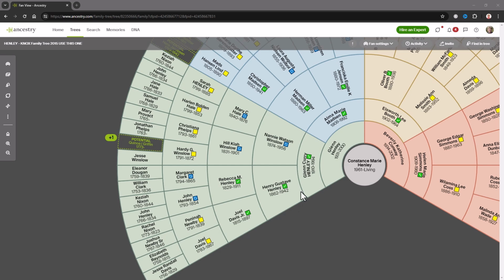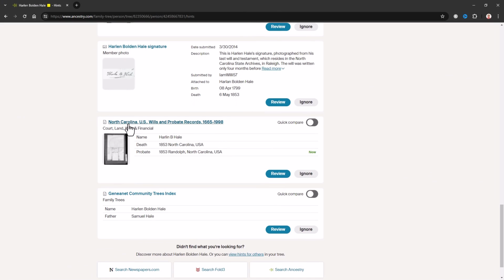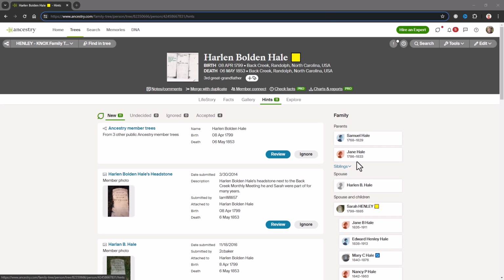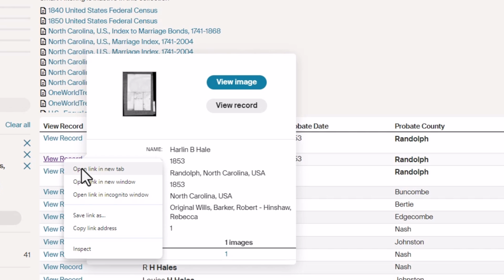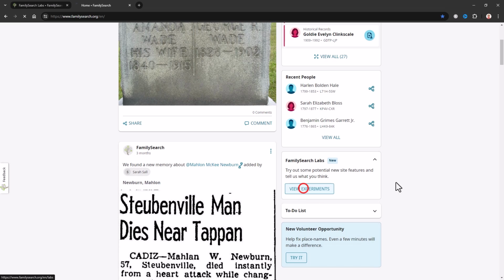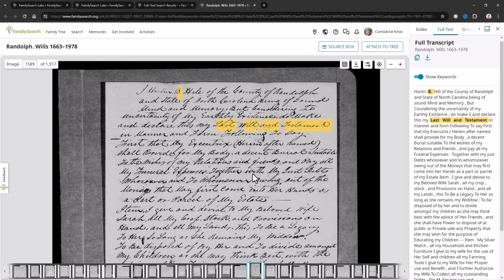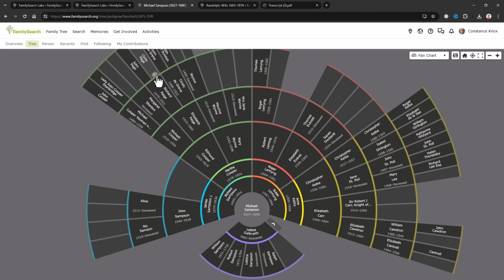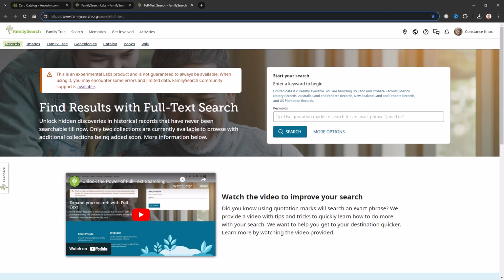Finding North Carolina Wills and Probate for Your Family History Using Ancestry or FamilySearch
Learn how to find North Carolina Wills and Probate records of your ancestors on both Ancestry and FamilySearch as well as the North Carolina State Archives. More info below.

🌳 Ancestry
Remember, if your ancestor owned land, then there is likely a will or probate package to find. Search hints first, if you don’t find it, go to Search, Card Catalog, then filter to the location, then use the filter for Wills.

🌳 FamilySearch
Go to the home page, scroll down to View Experiments, choose the Full Text Search. Then search by keywords “last will and testament” (in quotes) and click the more options tab. Then add the name of your ancestor and search.

I am a fanatic for genealogy, family history and DNA to research my American ancestors. I create the best free genealogy videos and webinars on YouTube. I teach the genealogy research skills to help you with your family tree and family origins. I am a professional genealogist; I teach research skills and records research. The best videos on “Genealogy TV” (YouTube) are about learning research notes, logs, staying organized, genetic genealogy, finding missing ancestors, and where to find family history records. Learn genealogy for free and how to research on Ancestry.com, FamilySearch.org, MyHeritage.com, FindMyPast.com, FamilyTreeDNA, AncestryDNA, 23andMe, Wiki Tree, Geni, National Genealogical Society, National Archives, National and State Archives, genealogical and historical societies genealogybank.com, Chronicling America, Newspapers.com, Newspaper Archives.com, Fold3, Archive.org, Internet Archive, Wayback Machine, Digital Public Libraries, Google, Google Books, Google News, Facebook genealogy groups, and the very best genealogy websites and resources.
Best YouTubers for genealogy are Connie Knox at Genealogy TV (of course), The History Guy, Ancestral Findings, Family History Fanatics, Geneavlogger, Legacy Tree Genealogy, Genealogy TV (of course), Ancestry, FamilySearch, Useful Charts, Dear Myrtle, and 23andMe.